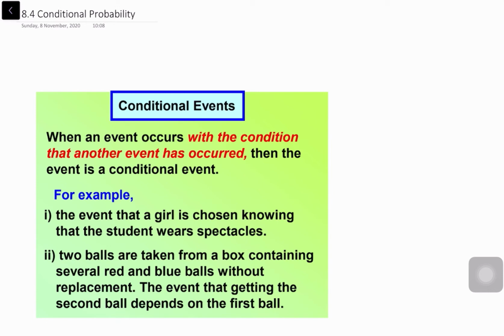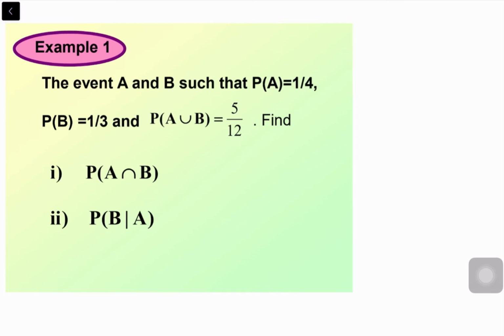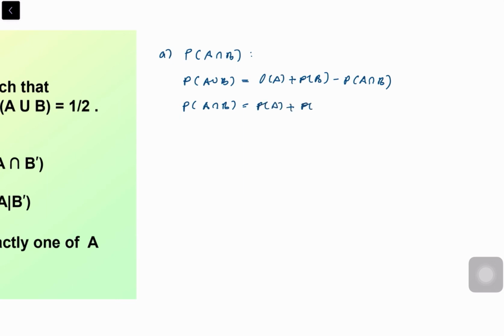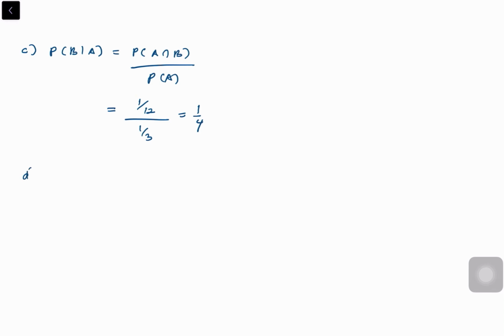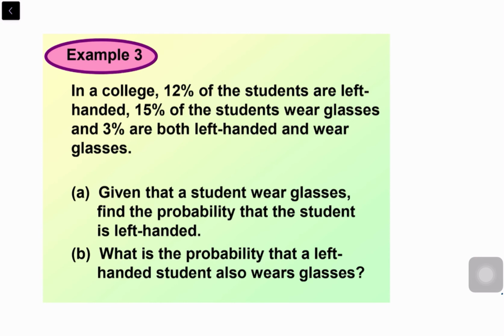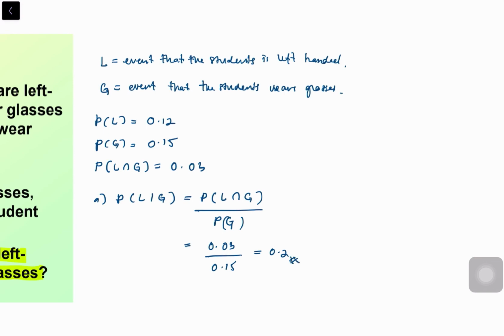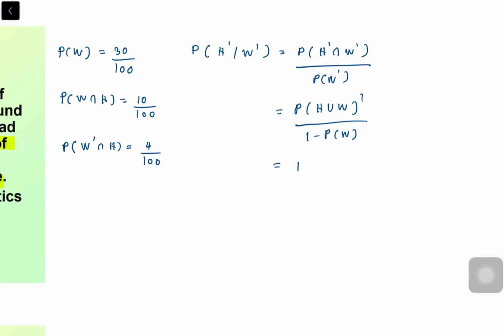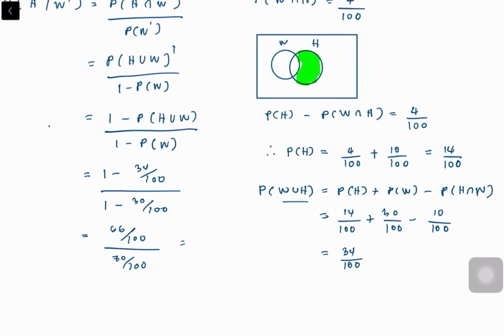Conditional Probability ( Part 1 )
This video discussing about conditional event, which one of the subtopic of Probability. 4 examples are provided in this video.